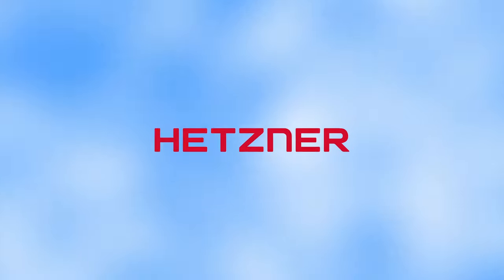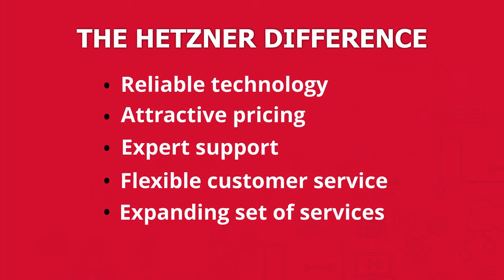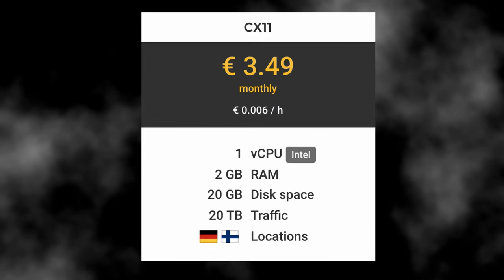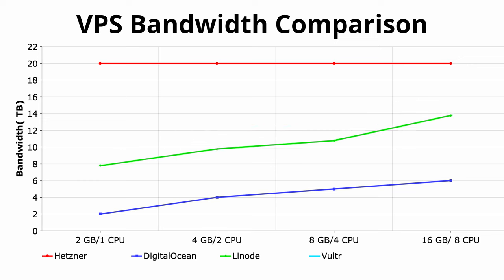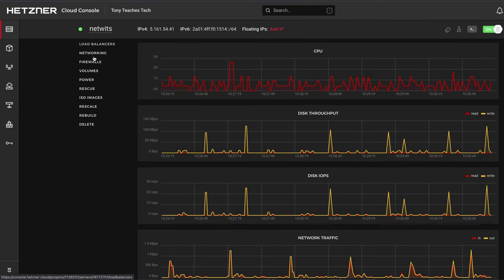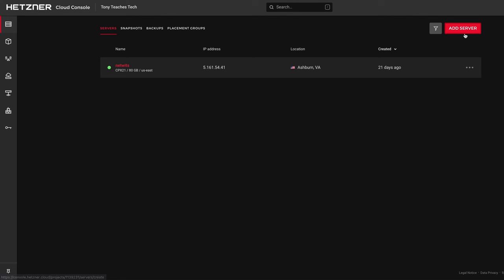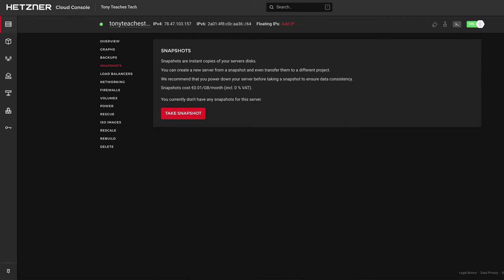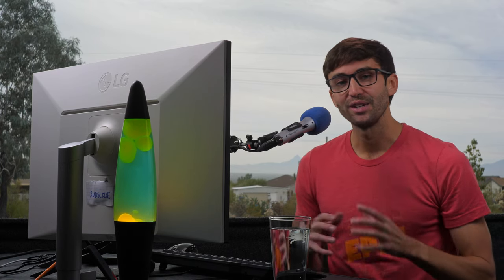Haven't Heard of the Hetzner Cloud Before? Start Here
Discover why the Hetzner Cloud is not only an affordable way to host a website, but also how this reputable German hosting company compares to other VPS providers and also has a green initiative with 0% CO2 emissions.